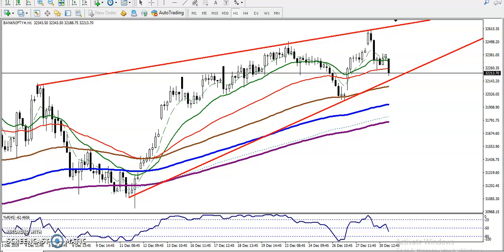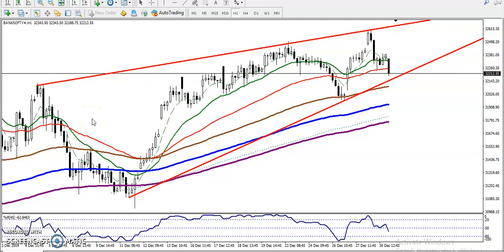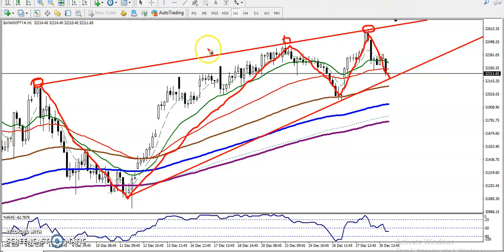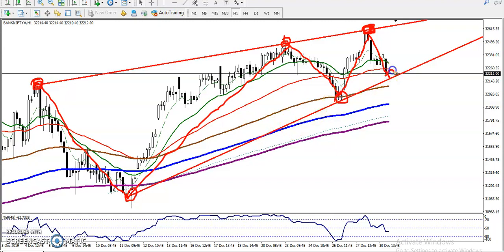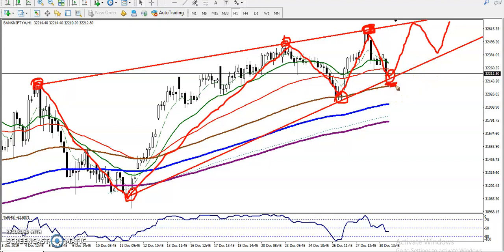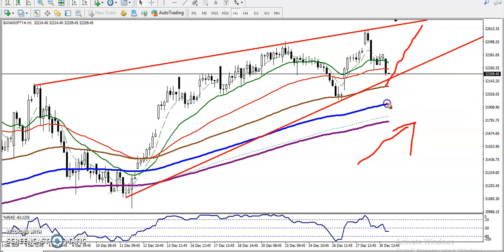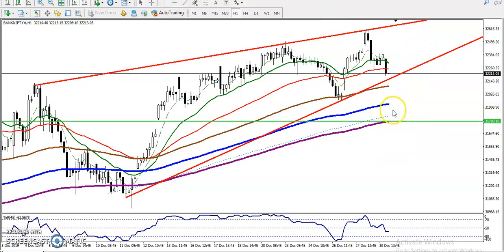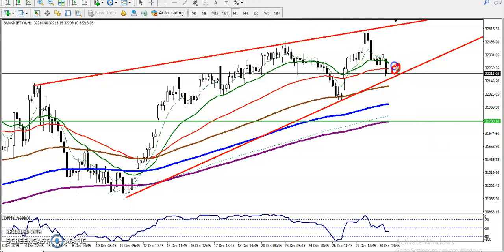Bank Nifty Analysis ll Bank Nifty Trend ll Bank Nifty Trading Strategy | Alice Blue